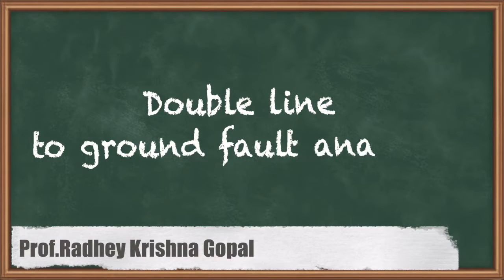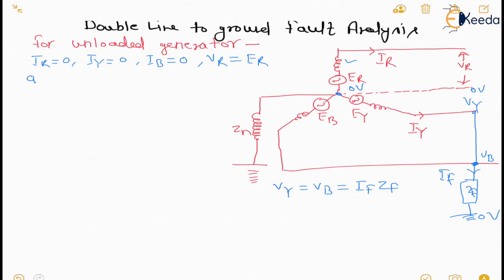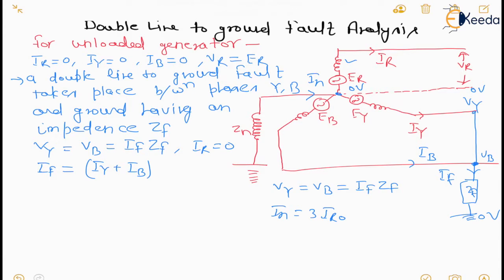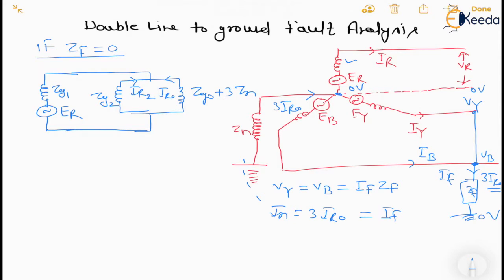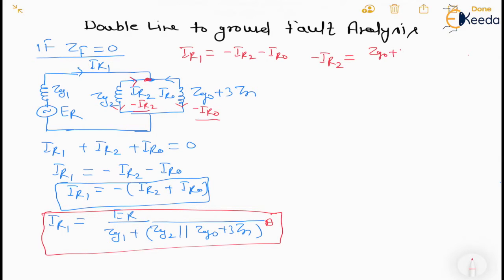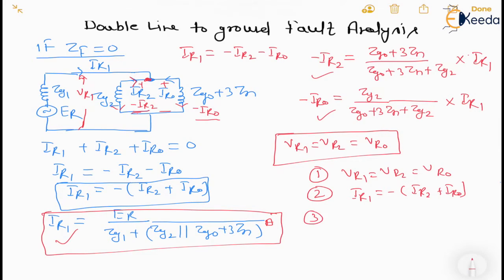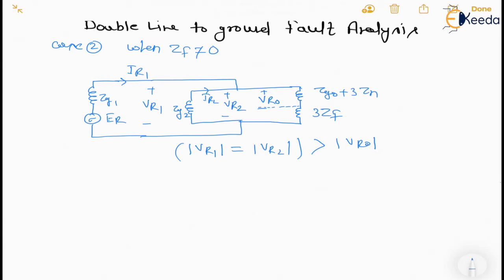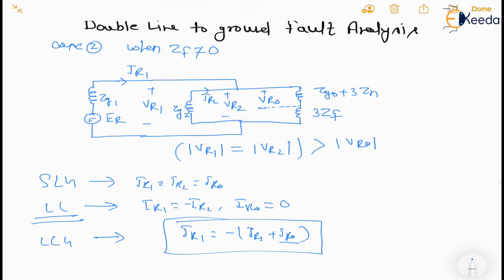Double line to ground fault analysis